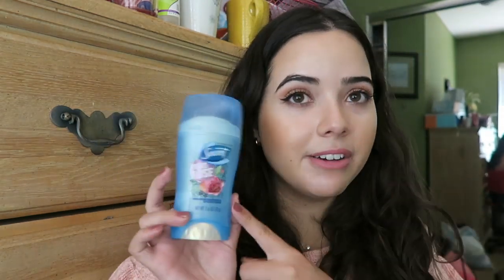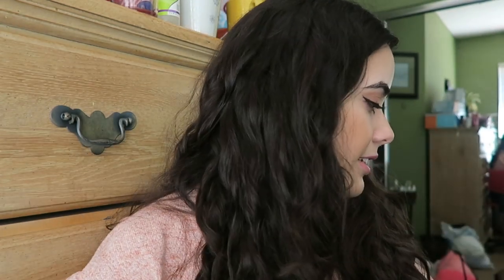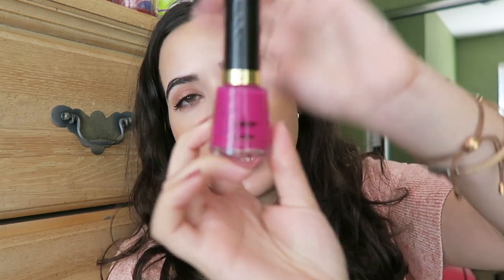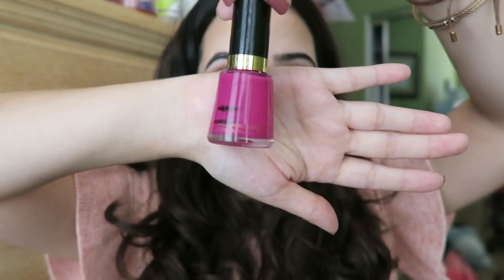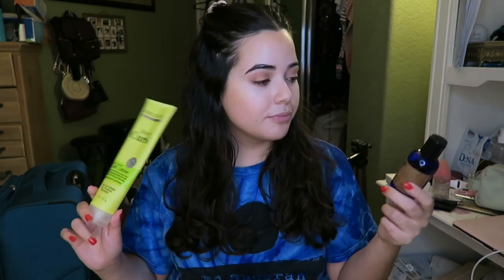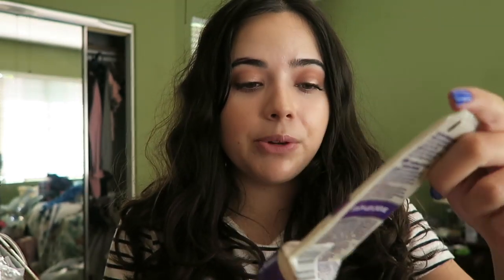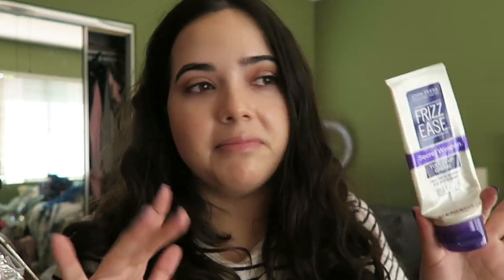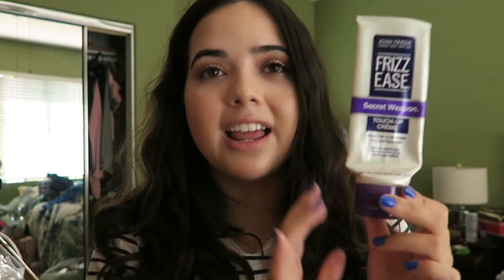USE IT OR LOSE IT FINALE! Short term project pan ~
So how many of the products did I end up finishing in this six week project pan? Watch to find out!